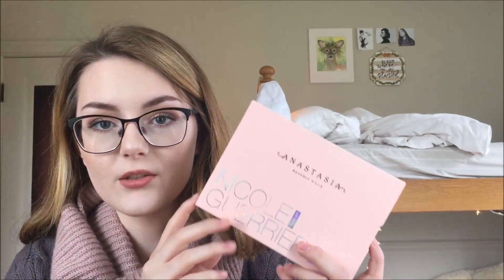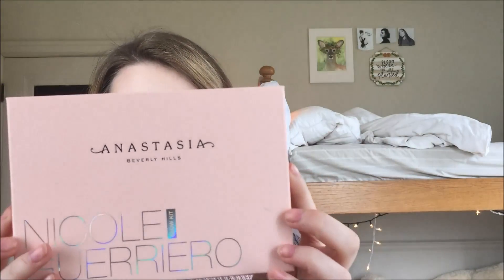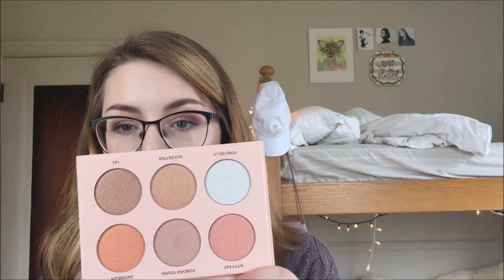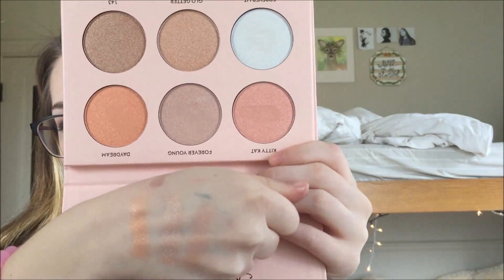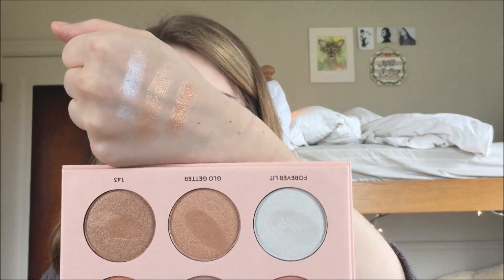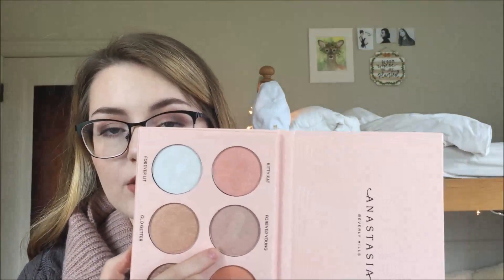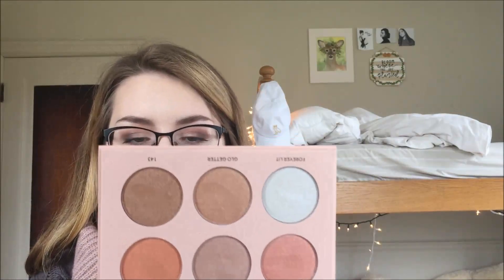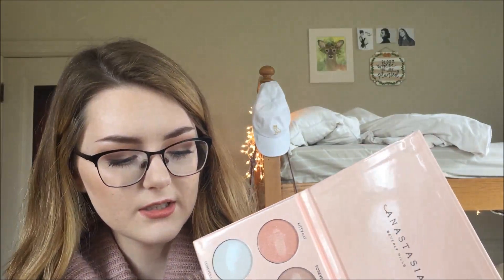Anastasia x Nicole Guerriero Glow Kit Review & Swatches / Pale Skin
Anastasia and Nicole Guerriero Glow Kit Review and Swatches on Pale Skin!
Forgot to mention in the video that this does not emphasize any texture on my face! Goes on smooth and buttery!

Social:
Snap: itsmadakidz